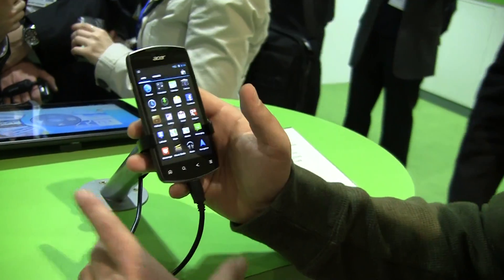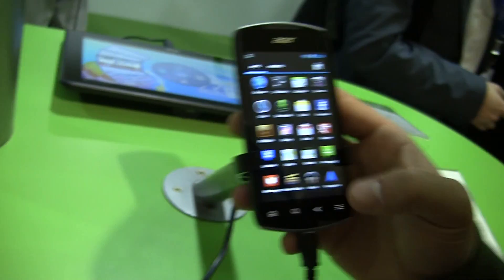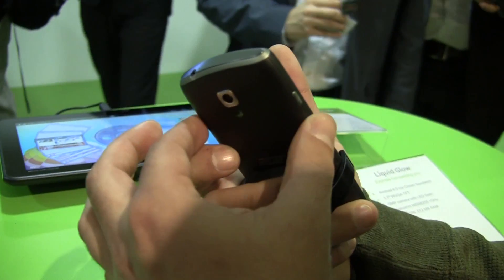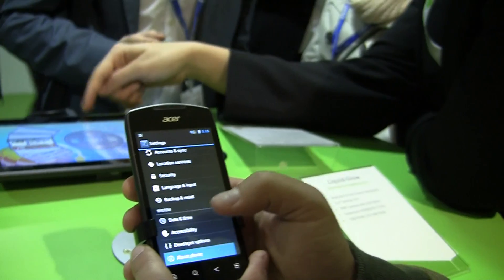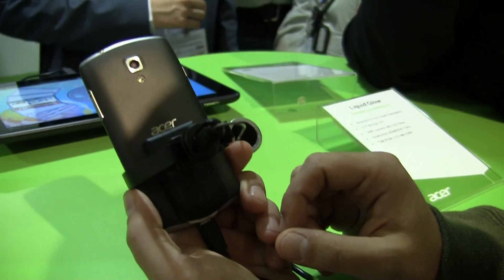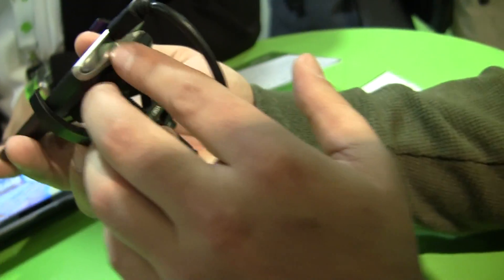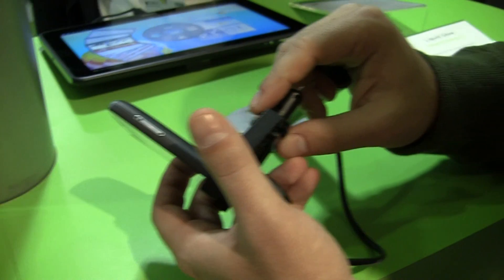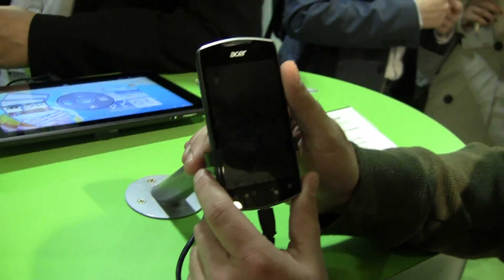Acer Liquid Glow with Android 4.0 [MWC 2012]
We take a look at the 3.7-inch screen and extremely pocketable Acer Liquid Glow at Mobile World Congress 2012.